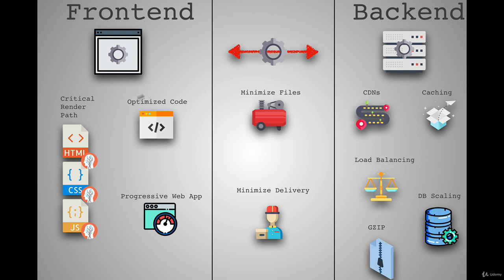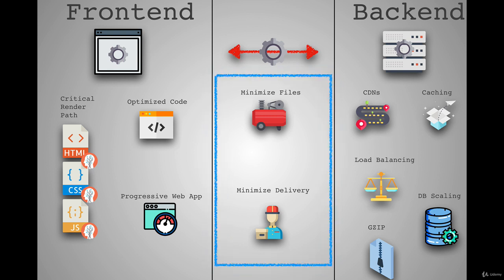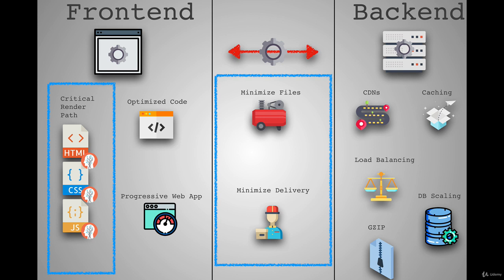3. Performance Part 1 (1-5)(4)